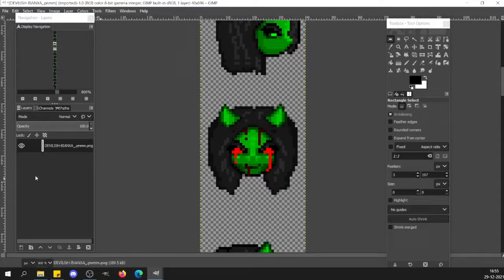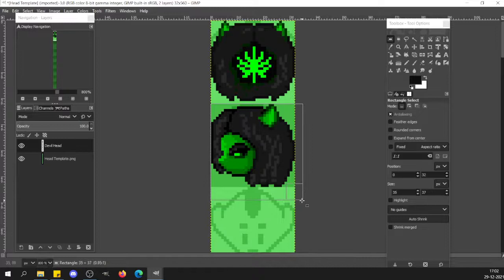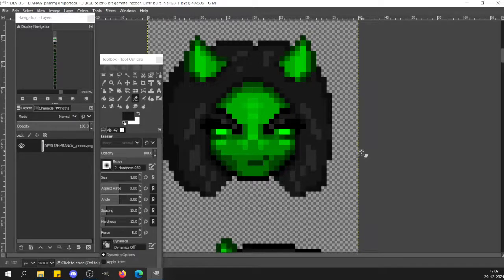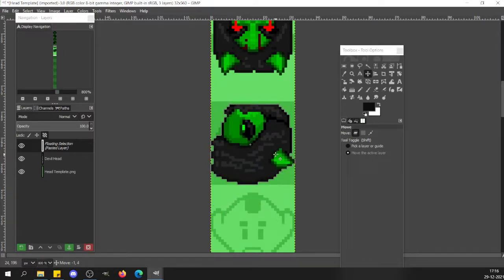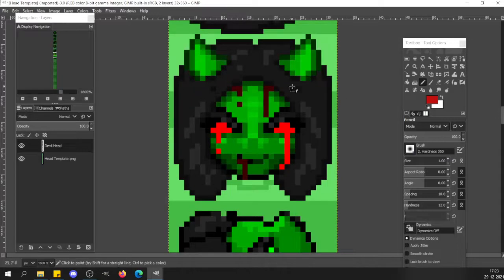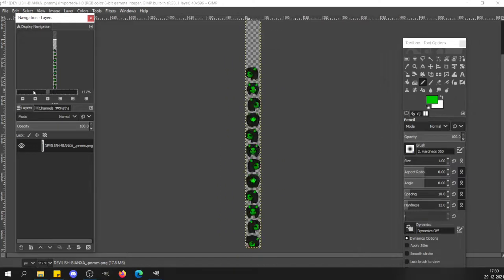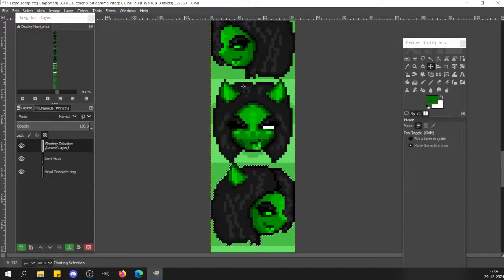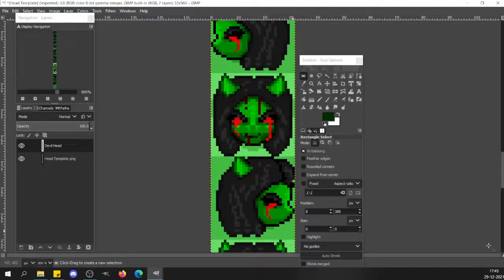Graal Pixel Art 13 - Devil Head Edit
In this episode:
- Adjusting a friend's head file to fit into a template
- Some talk about banding, fudging graphics to fit them into templates
- Bleeding eyes and other spooky stuff